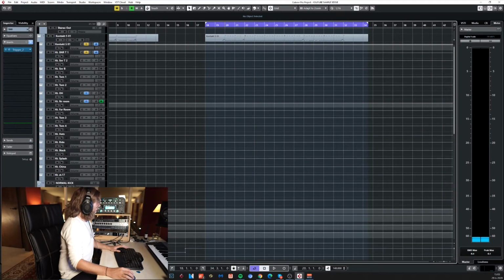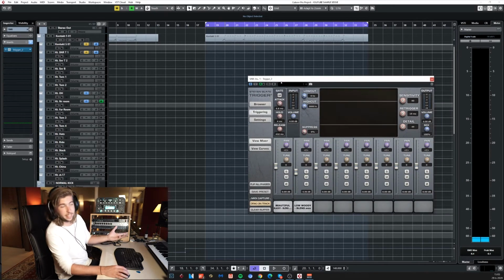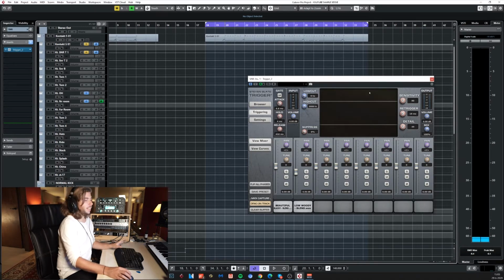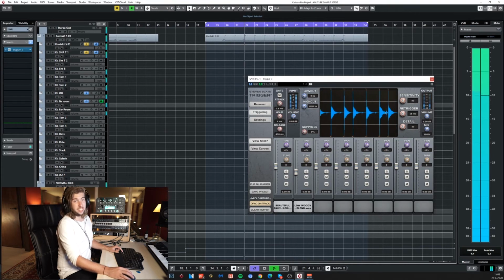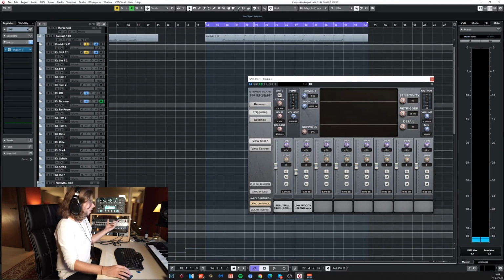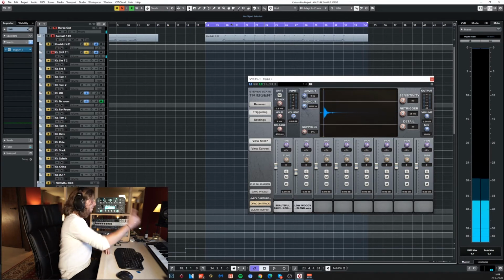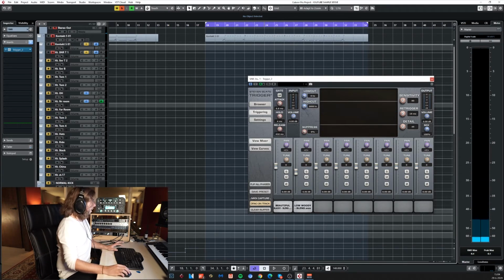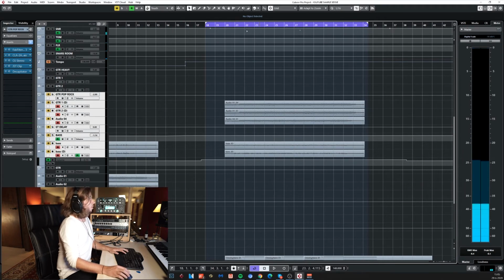THE POWER OF DRUMSAMPLES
In this video I show you the power of drumsamples!